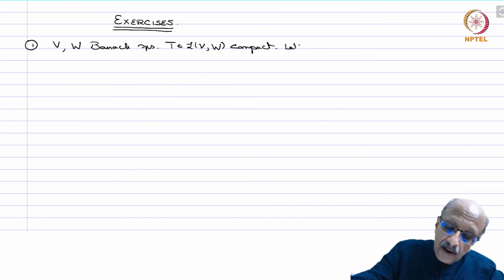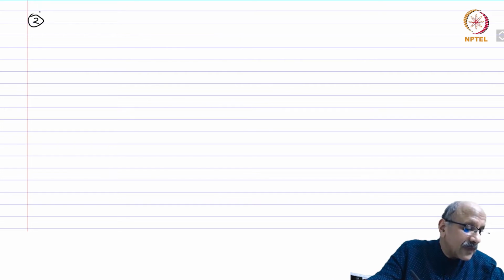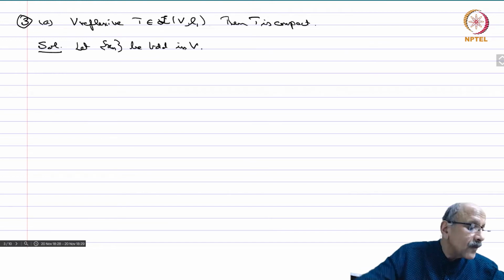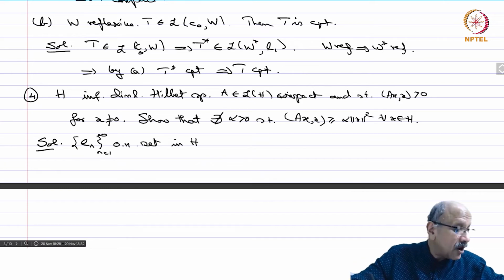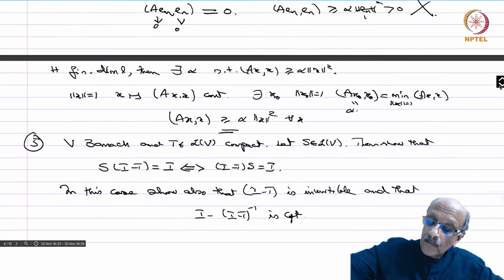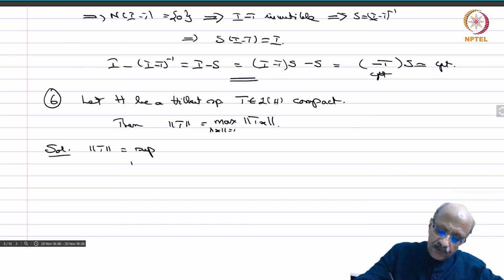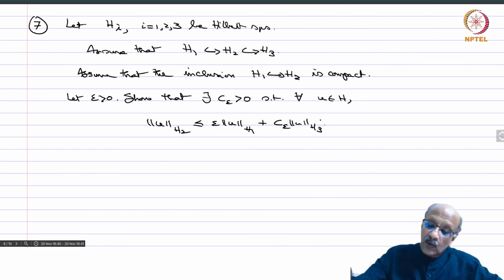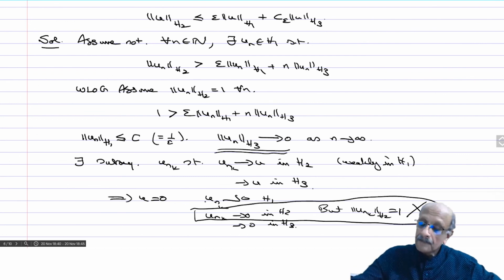12.5 - Exercises - Part 1